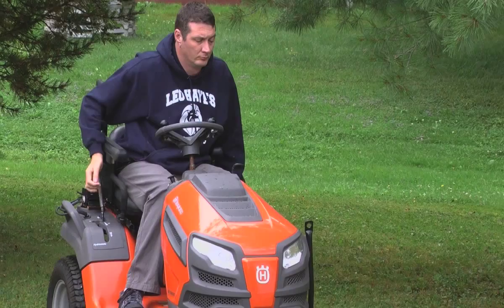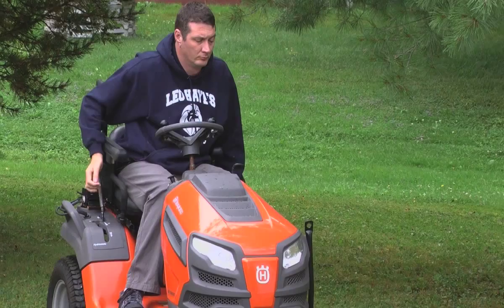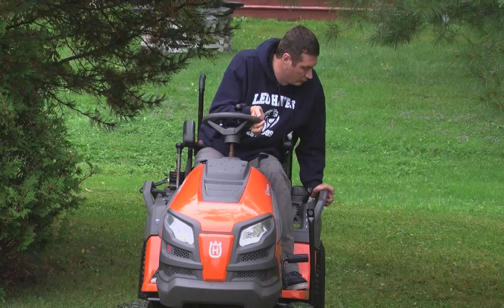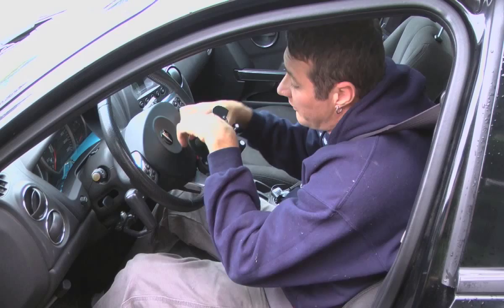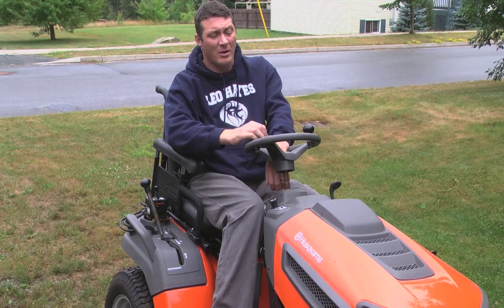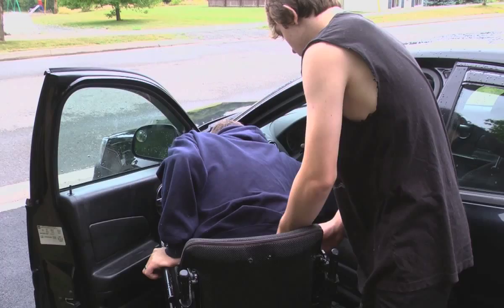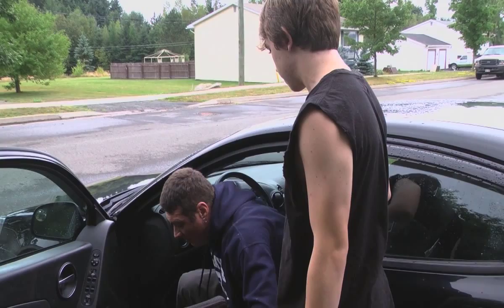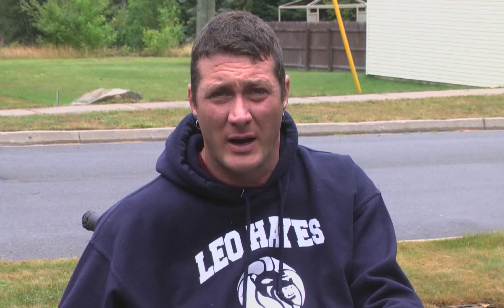George Woodworth: Transportation & Independent Living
George Woodworth loves the independence he feels when he mows his lawn or takes a drive thanks to retrofits to his lawn tractor and his car. Here's his story.